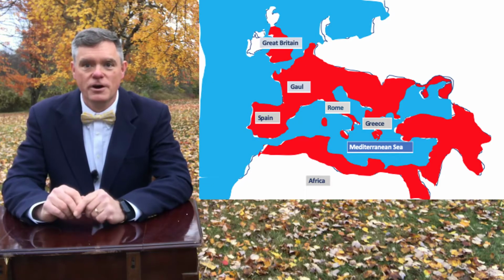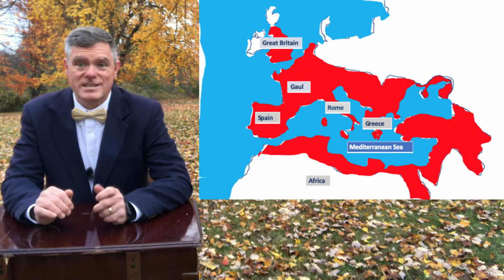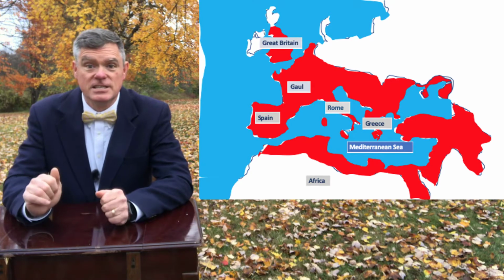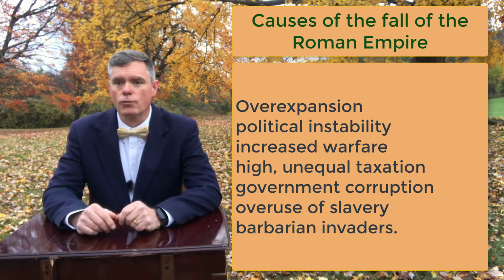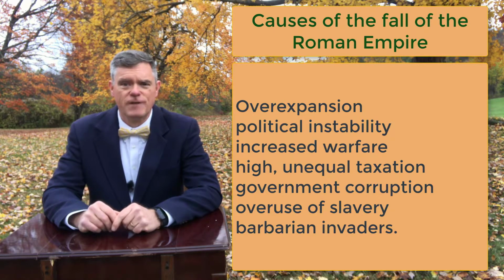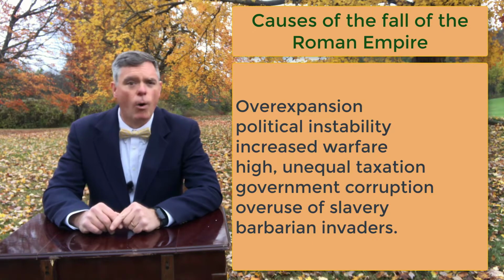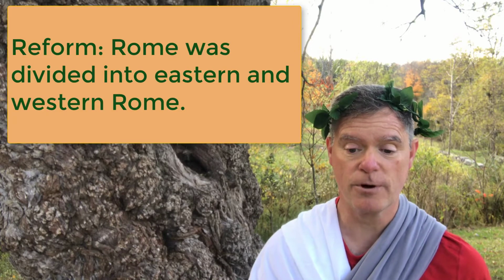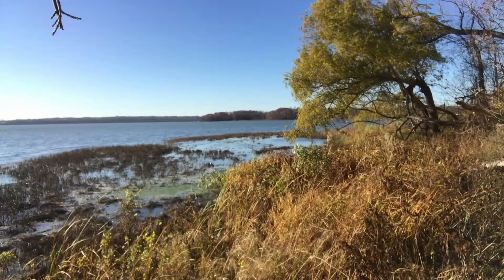The Fall of Rome: The Global History Show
This video provides an overview of the fall of Rome. It gives explanations of several causes of the fall of Rome. A description of Western Europe after the fall of Rome is provided along with the discussion of the legacy of the Roman Empire. Includes  topic related jokes, costumes, special effects, and a dramatic death scene at the end.

Copy and past this link into your search for a Google Doc worksheet to use with this video.